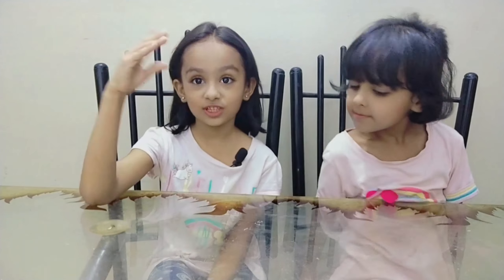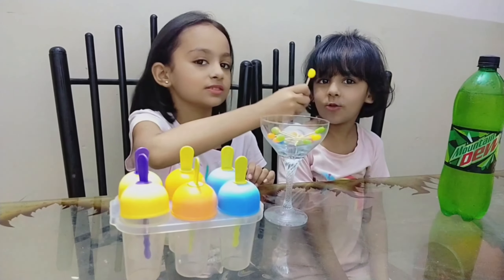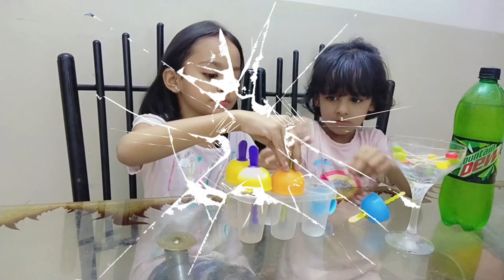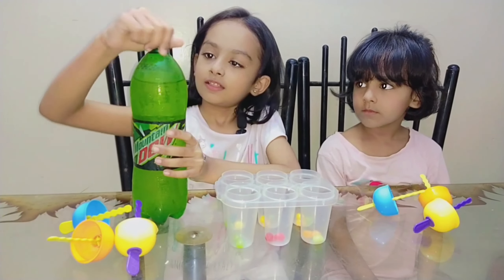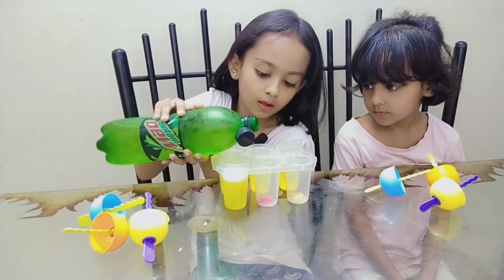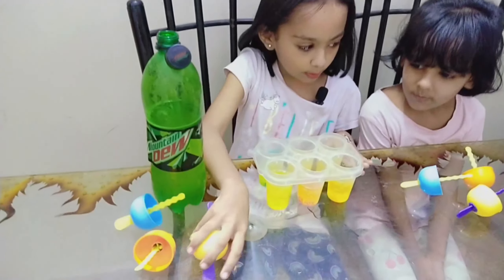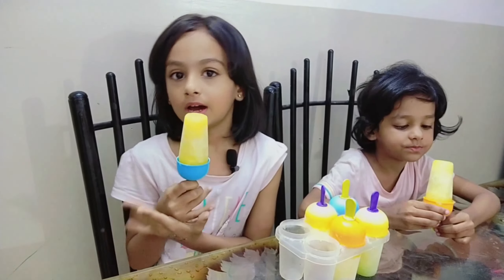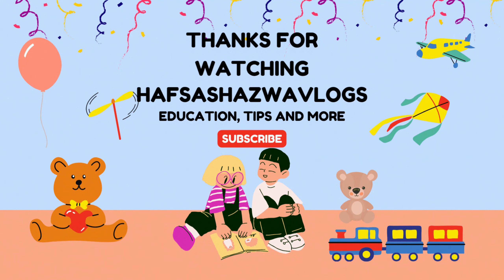Learn colors | make color full jelly ice lolly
Welcome to our vibrant and interactive color learning adventure! 🌟 Join us as we dive into the fascinating realm of colors, from the primary hues to enchanting shades. 🎈 Through engaging activities, games, and captivating visuals, you'll grasp the essence of colors like never before. Whether you're a curious learner or simply looking to brighten up your day, our video is your gateway to unlocking the magic of colors. Get ready to paint your knowledge palette and join the colorful fun!

Learn colors with us
 Make jelly ice lolly
how to make jellyice lolly
how to make ice lolly at home
how to make ice cream
 kids vlog
kids vlog
videos

cat
monkey
dum dum